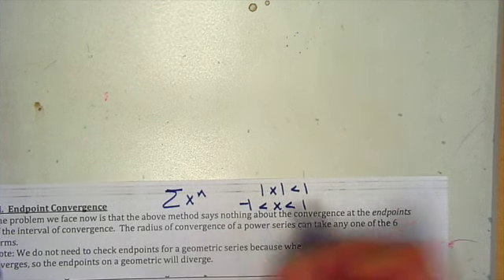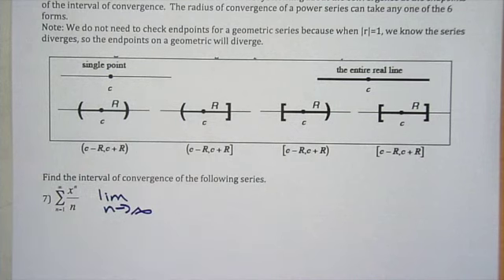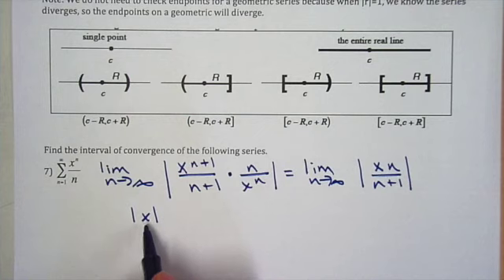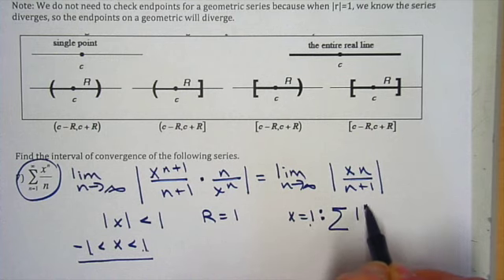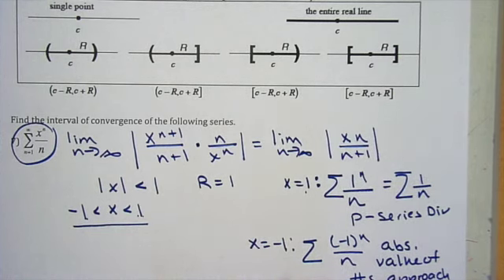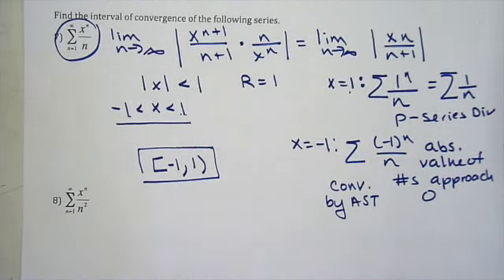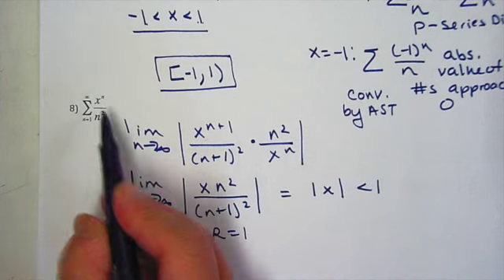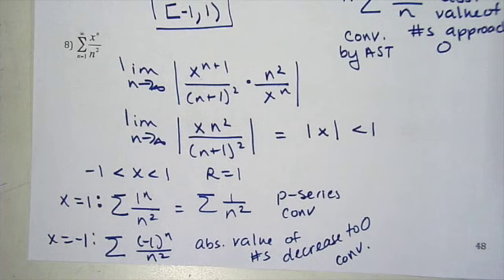Interval of Convergence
This video is about Interval of Convergence